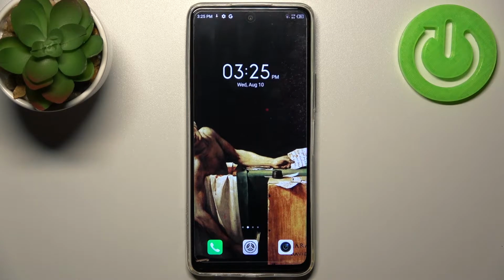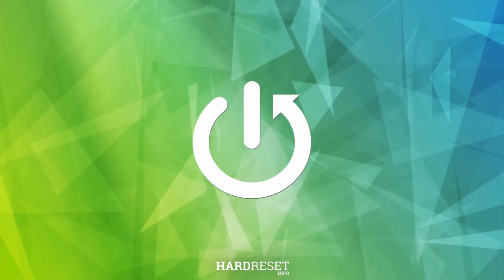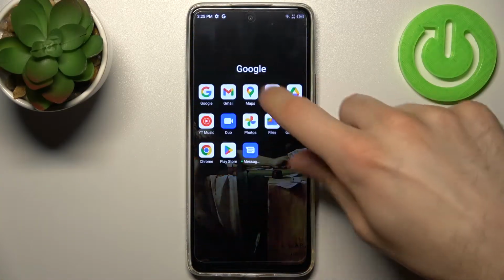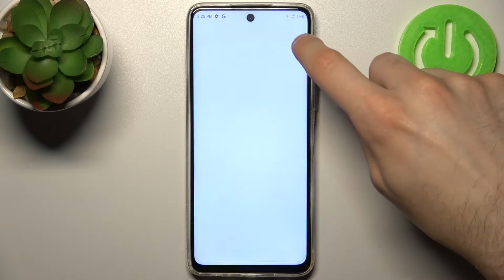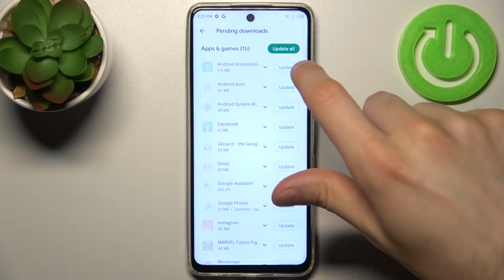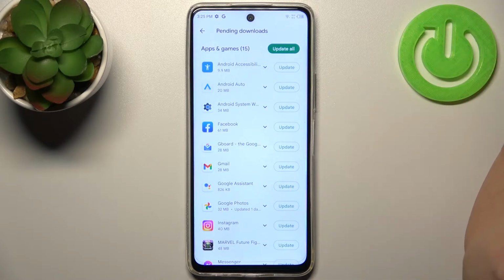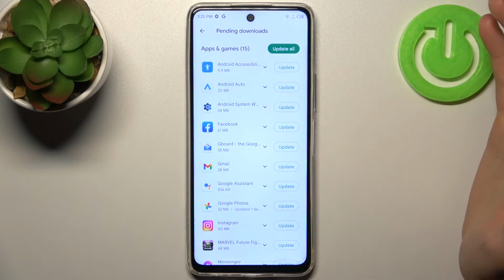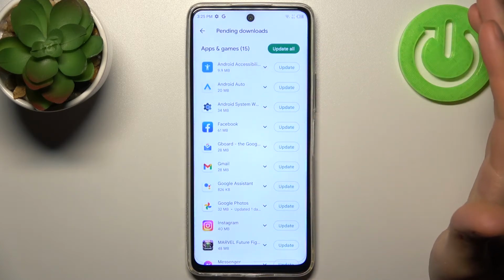How to Update Apps on INFINIX Hot 11S - Update Your Apps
Find out more info about INFINIX Hot 11S:
Hi! If you want to know how to update apps on INFINIX Hot 11S, you should watch this tutorial. We will show you how to find all apps ready to be updated. If you want to know more about INFINIX Hot 11S, visit our YouTube channel.

How to update apps on INFINIX Hot 11S? How to update apps on INFINIX Hot 11S? How to check for apps updates in INFINIX Hot 11S? How to check for INFINIX Hot 11S?